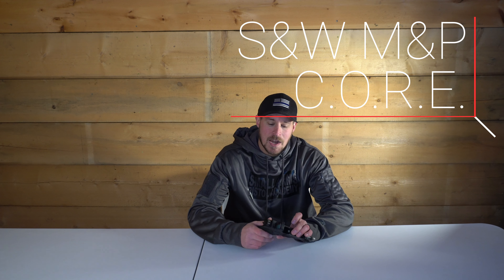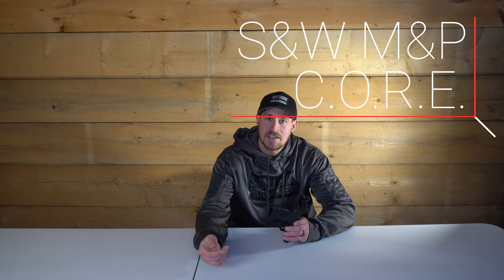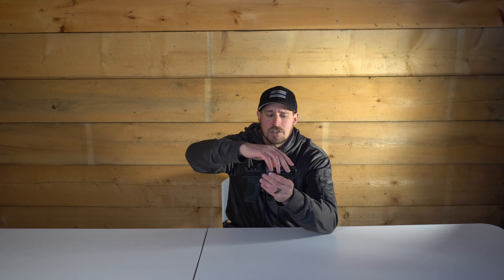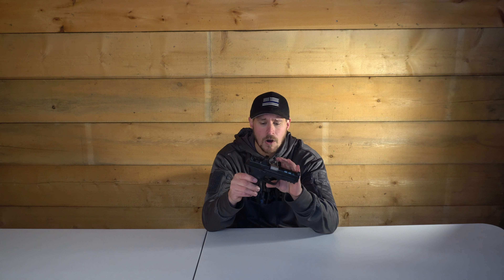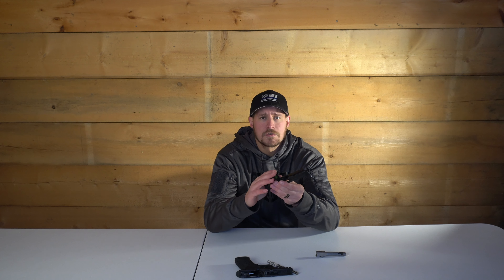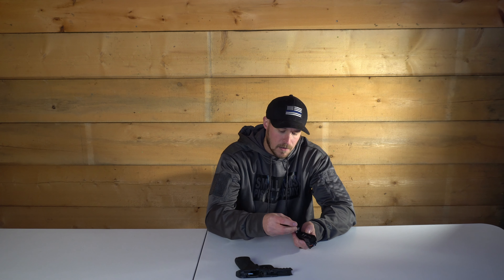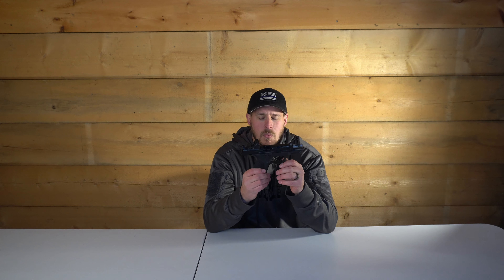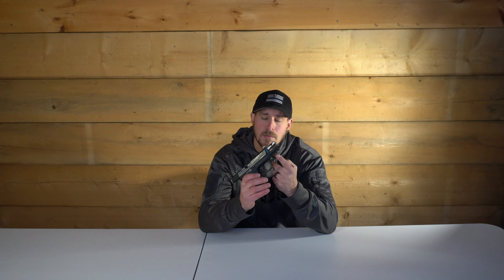S&W Performance Center Ported CORE Review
One of the top guns made by S&W is their M&P Preformance Center Ported Core 9mm 4.25" barreled pistols. Does it live up to the expectations or fall short? It definitely lives up to its hype! This gun is fantastic.

My Gear:
S&W Core

Recorded with:
Sony A6400
Mactrem 80" Tripod
Rode Pro+
Circle light